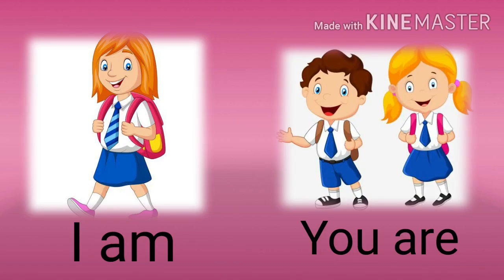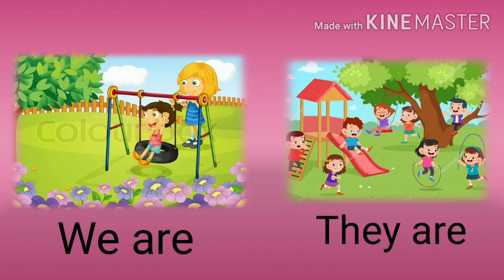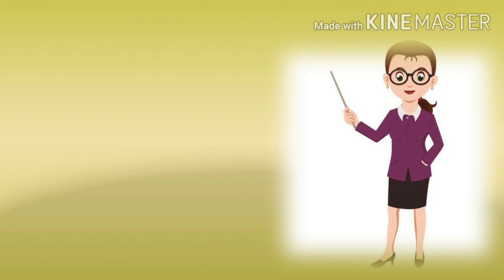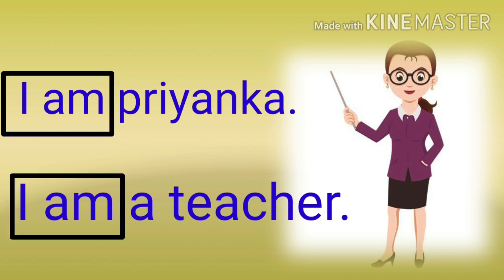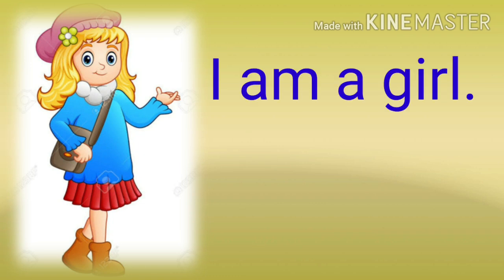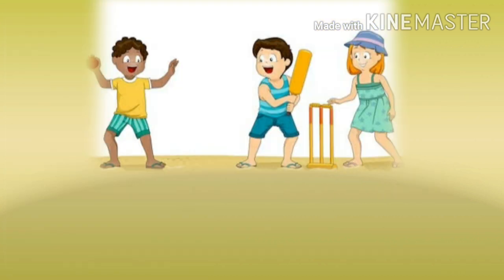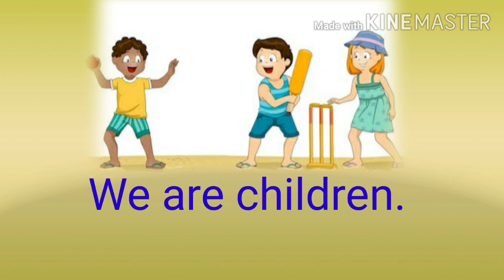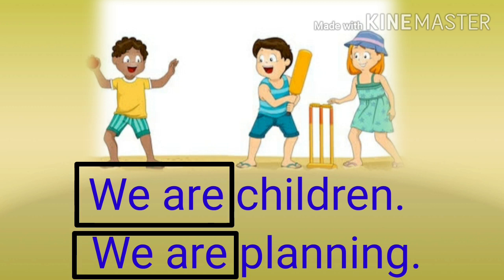GUJ MED STD 2 ENGLISH TOPIC I AM WE ARE 720p